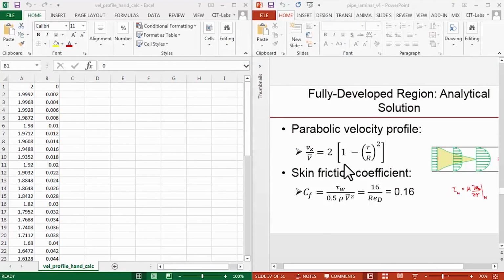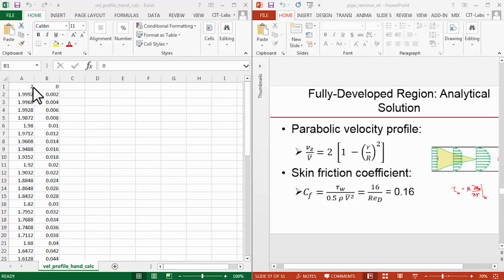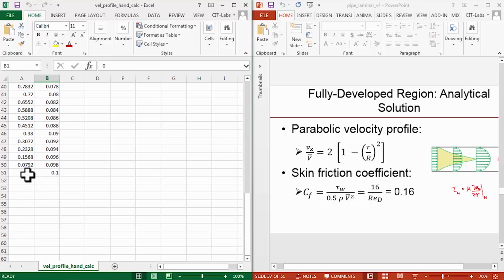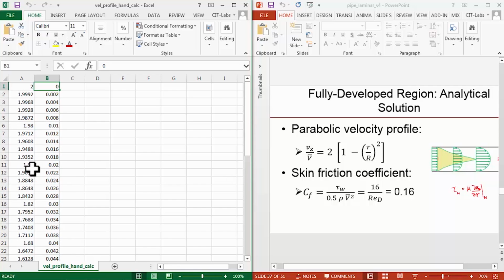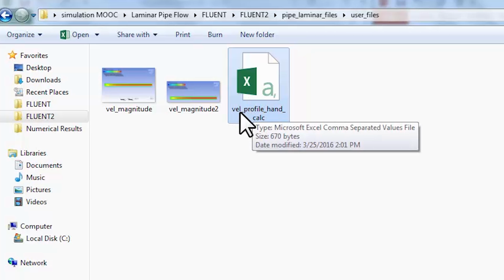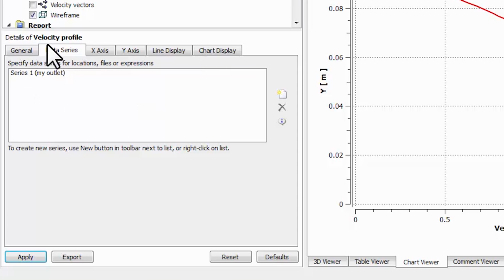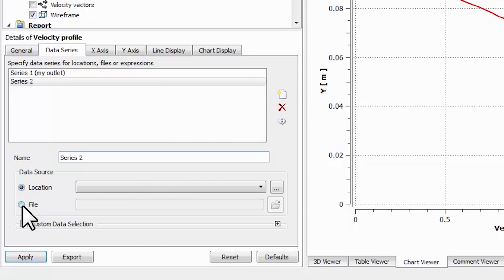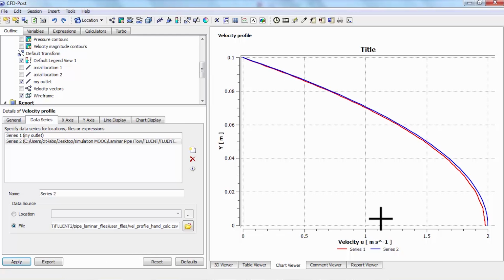CORENGR22016-V013800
Outlet Velocity Profile Comparison.mp4